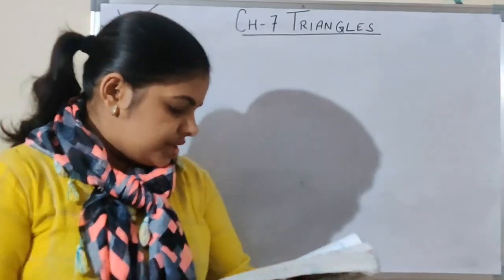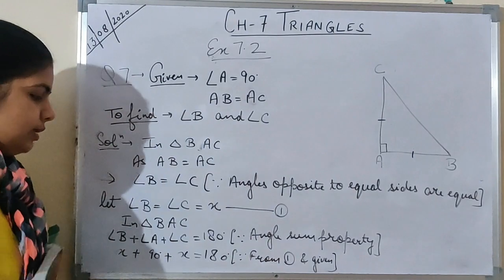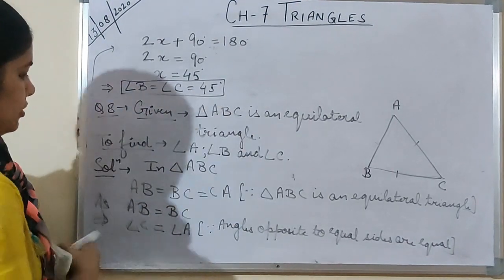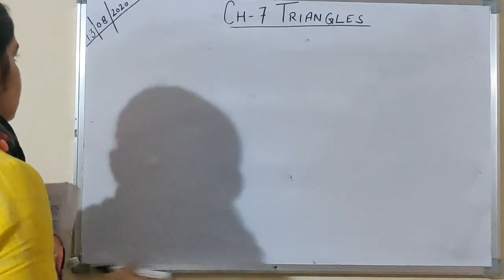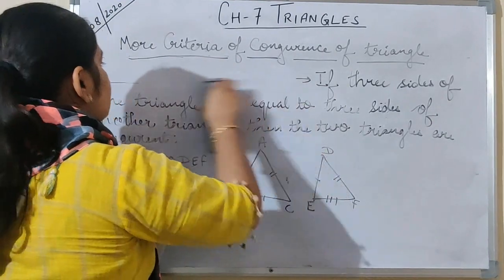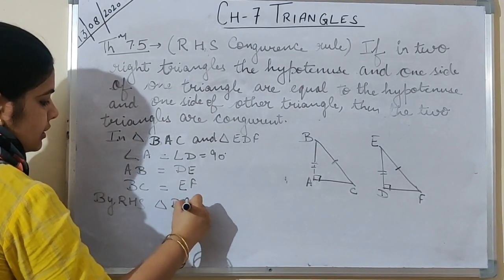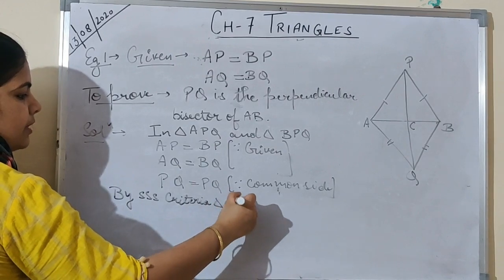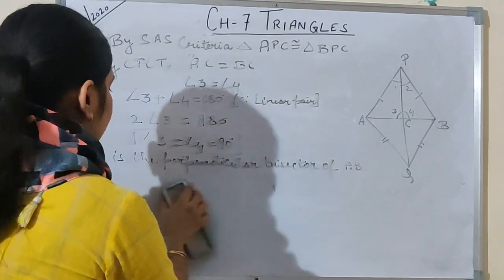Ch-7 Triangles(part-6) class 9